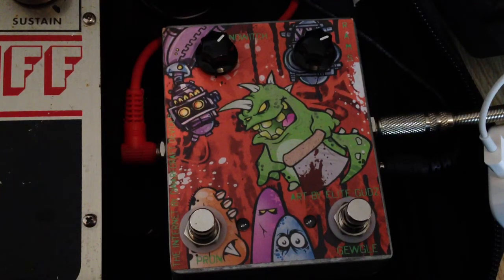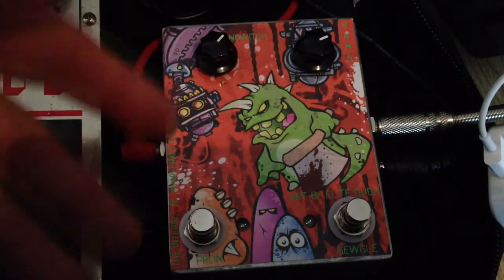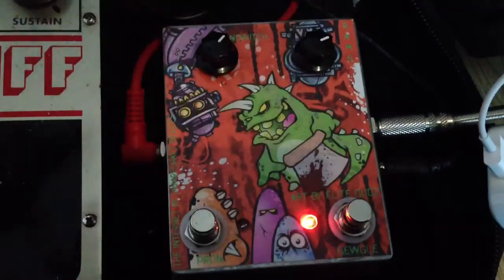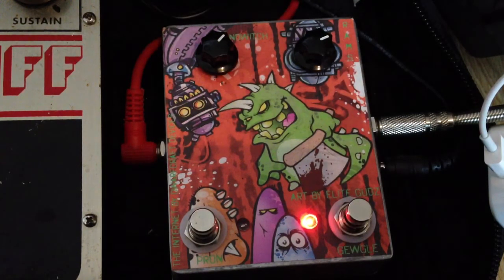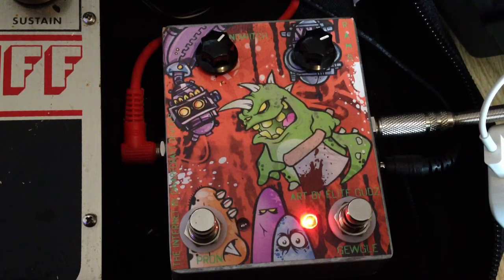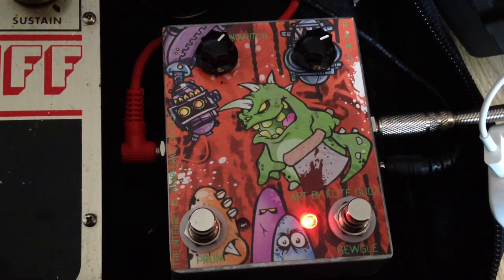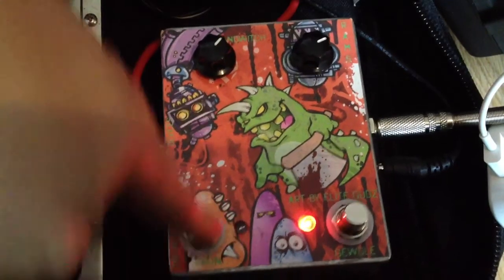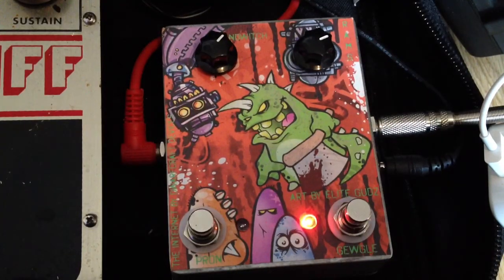Dwarfcraft Internet Demo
Quick demo of the Dwarfcraft The Internet Overdrive pedal. I LOVE this pedal as its so different to normal OD's. This demo probably doesn't do it justice and if you ever get chance to buy/try one snap it up.